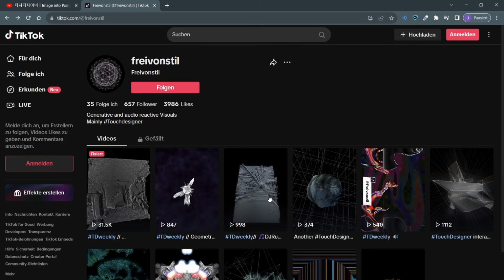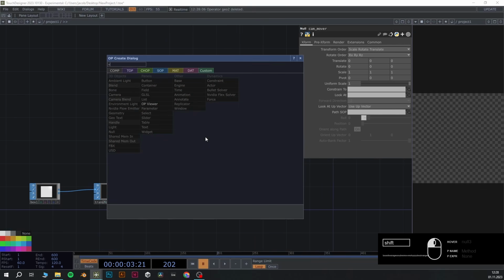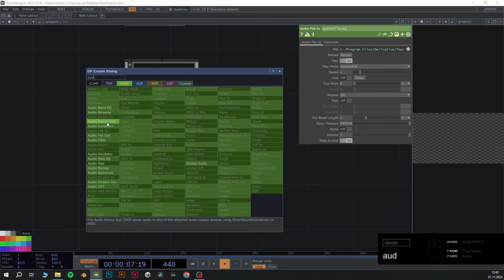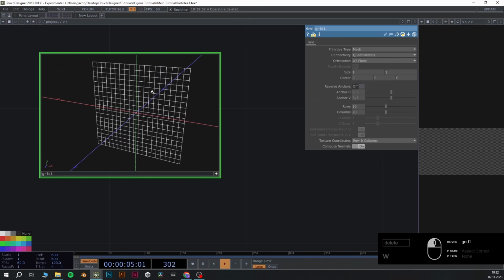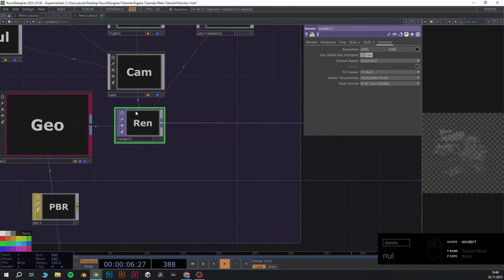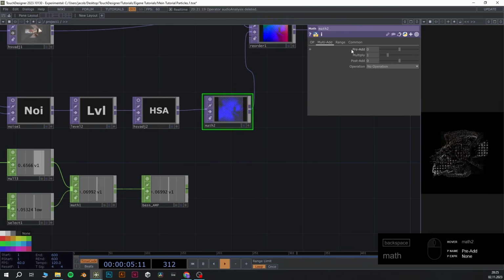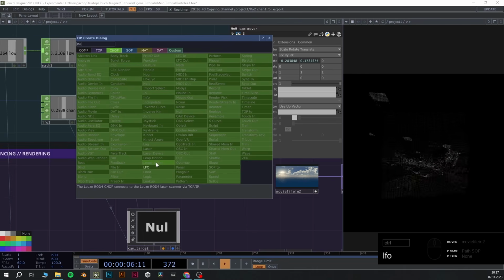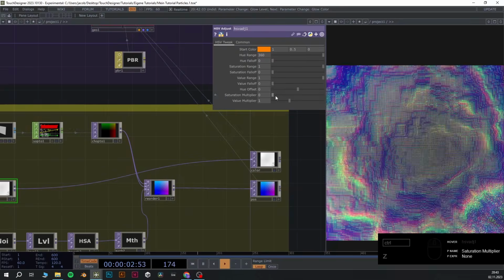Touchdesigner Tutorial: Particle Displacement based on Music and Video (optimized version)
**Camera Constraint**
For anyone wondering: There is no more "constraint to" option in the newer versions, but a dropdown called "parent transform source". Click it and chose "specify object". Than your can input the null :)

I recently uploaded the same tutorial, but have since optimized it, so the visual will run wayy smoother/faster on your computer. So here is the optimized version. (Also the tutorial is shorter and easier).

In this Touchdesigner tutorial i'm showing you, how to displace particles, based on video and music input. Don't let yourself be intimidated by the length of this tutorial, i'm including some useful information here in there, but in the end the project ist not that complicated :)

(pardon the inconsistend pronunciation of "z" :D)

Chapters:

00:00 Intro
00:53 Side Note: OptimChanges in this optimized version
01:32 Intro Touchdesigner Project
02:44 Preparing the Network / UI
03:47 Instancing & Rendering Setup
08:22 Instance Preparation (IP)
09:57 IP (TOPs)
14:28 IP (SOP Grid)
14:59 Explanation Z-displacement
16:24 Using TOPs for Z-displacement
18:35 Instancing
21:43 Music Reactivity
25:21 Cam Movement
30:25 Post Effects
33:38 End

Mentioned Links:
Crazy Radio Channel:  @CrazyRadiofilm
Function Store Channel: @FunctionStore

Track: MEMBA & WiDE AWAKE - Vexed (feat. Xo Man)